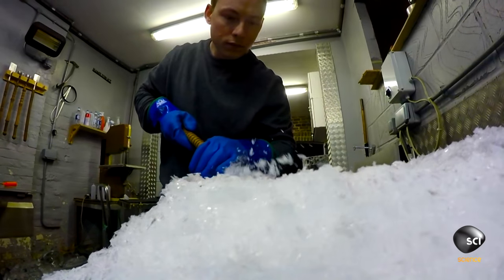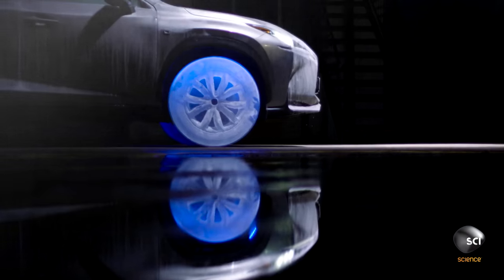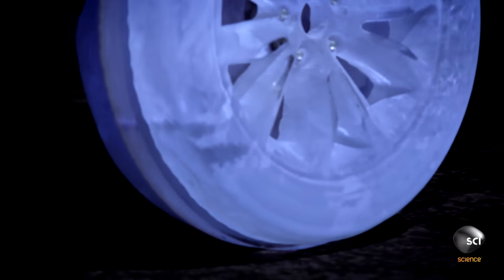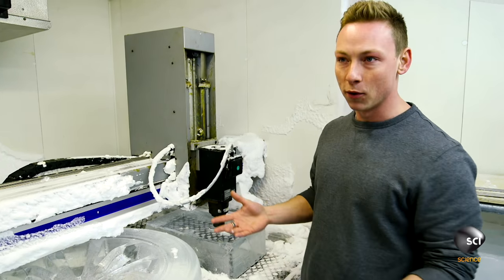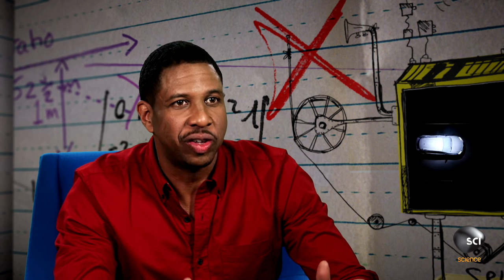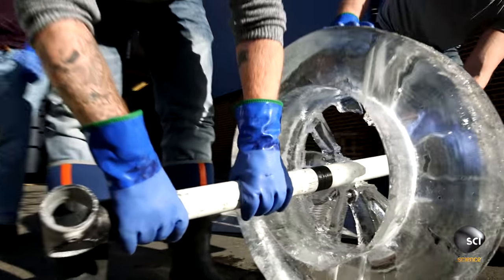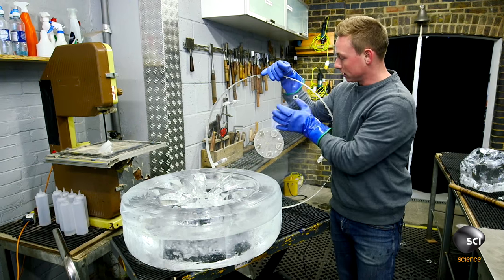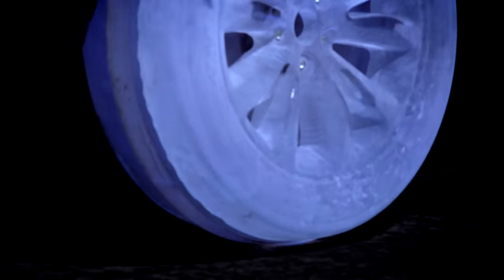Car Wheels Made of Ice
We thought ice and driving didn't mix, but in this case it totally does. This ice sculptor makes some of the wildest car accessories we've ever seen. How does he do it?